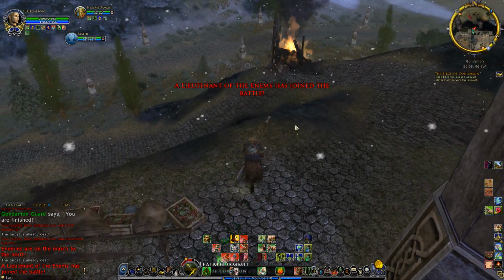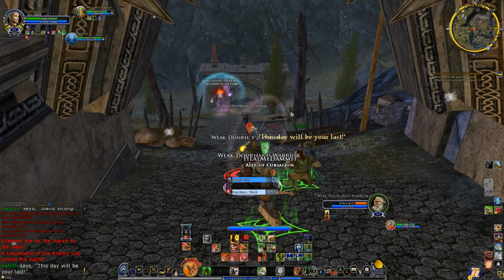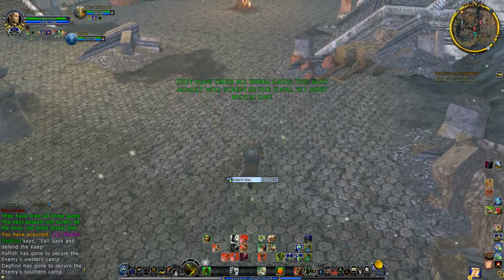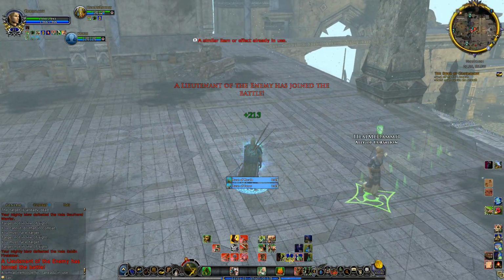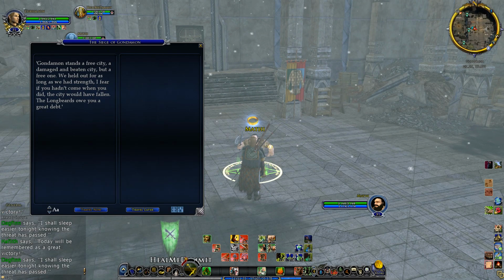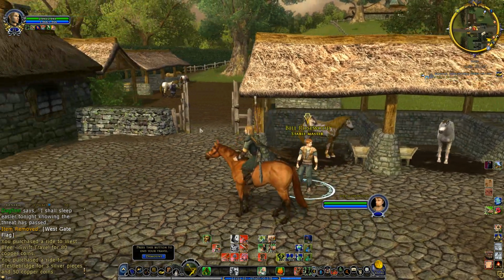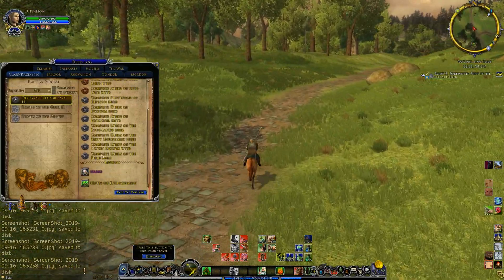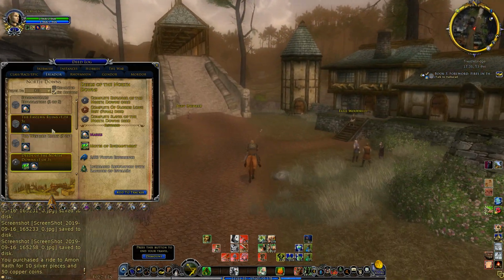LOTRO | Episode 56 - The Siege of Gondamon and on to Esteldin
We endure the longest skirmish in the game and then press on to Esteldin to discover the Angmarim threat in the North Downs.